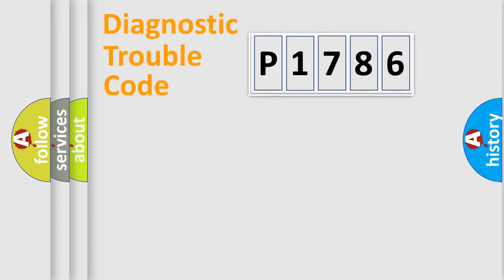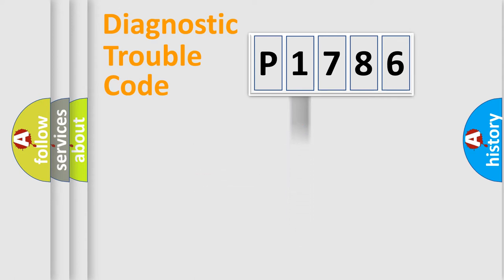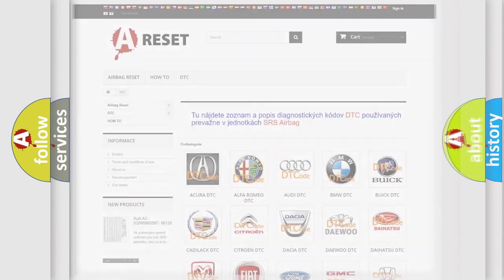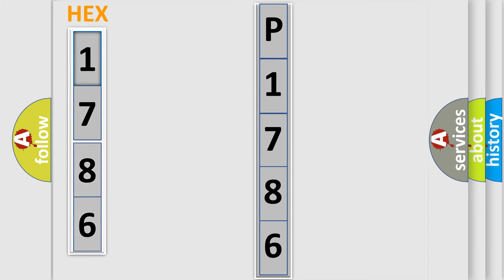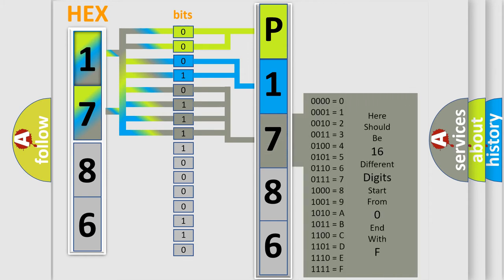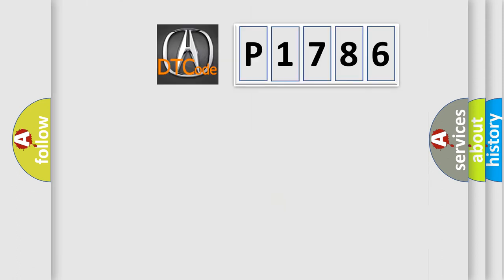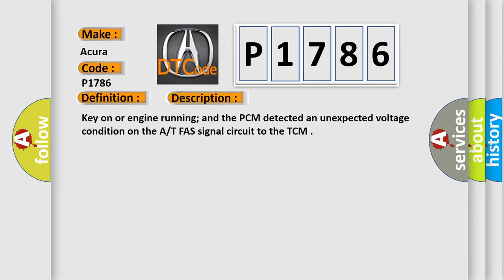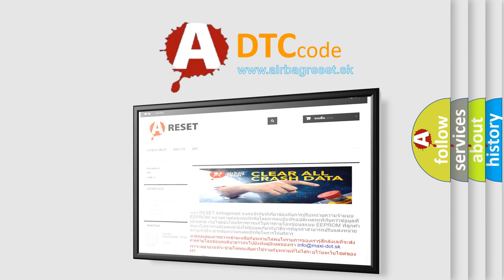DTC Acura P1786 Short Explanation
Make:
Acura
Code:
P1786
Definition:
A/T FAS Signal Circuit Malfunction
Description:
Key on or engine running; and the PCM detected an unexpected voltage condition on the A/T FAS signal circuit to the TCM.
Cause:
A/T FAS signal circuit to the TCM is open
A/T FAS signal circuit to the TCM is shorted to ground
A/T FAS signal circuit to the TCM is shorted to VREF